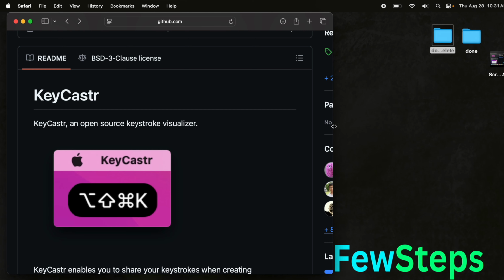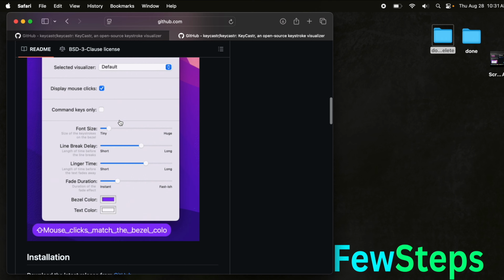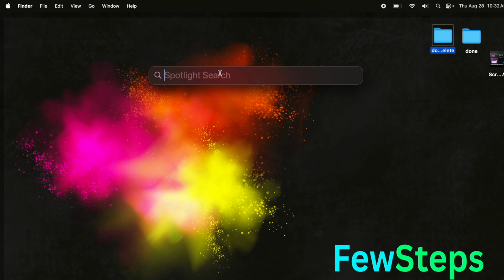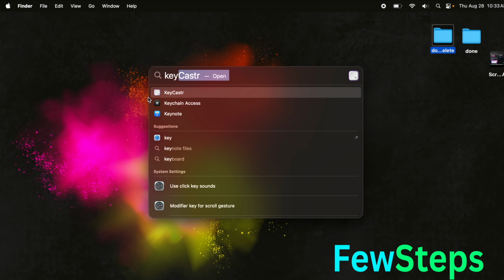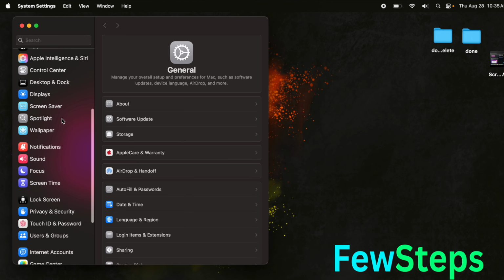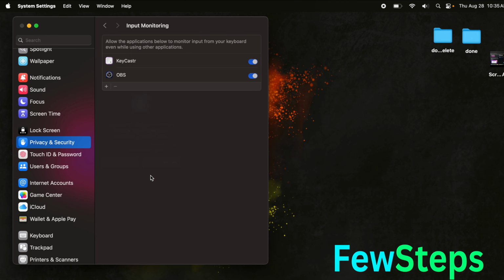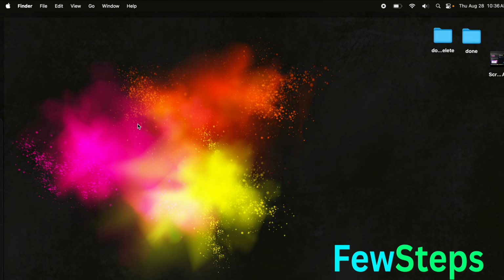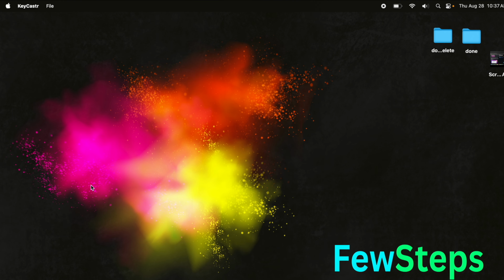Install and Display Keystrokes on macOS Screen for Free 2025 | KeyCastr – Open Source Keystroke Visu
Install and Display Keystrokes on macOS for Free | KeyCastr Open Source 2025

Learn how to install KeyCastr and display keystrokes on your macOS screen for free. Open-source, easy-to-use tutorial for 2025.